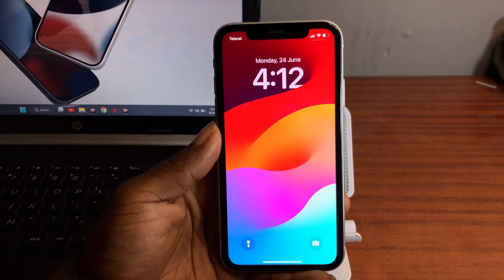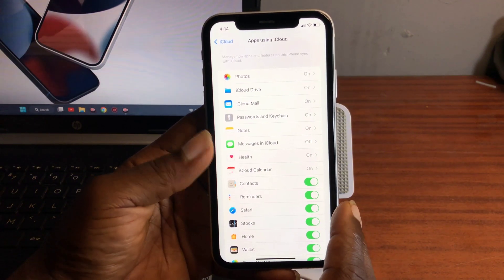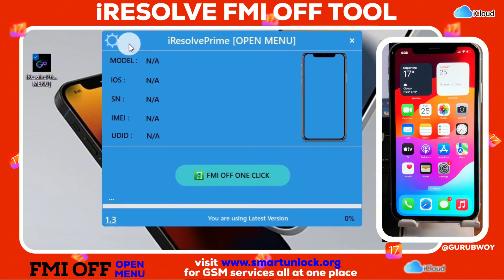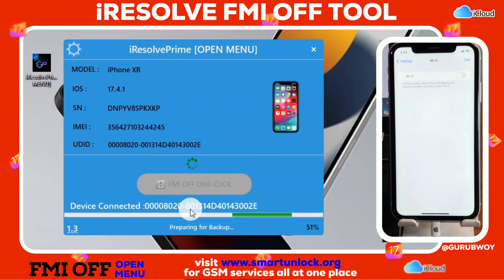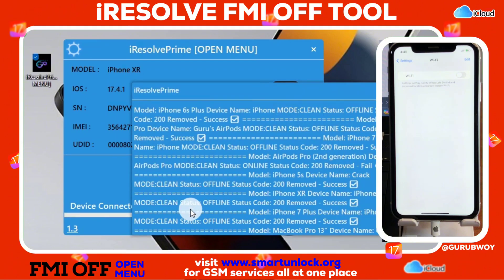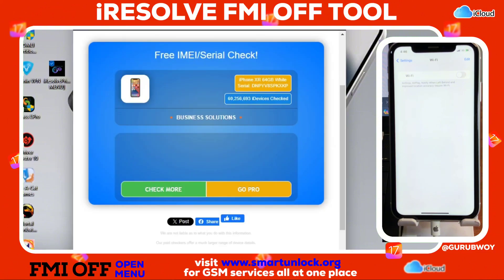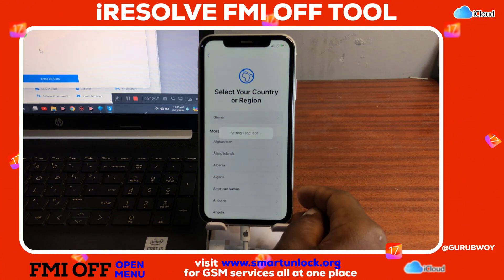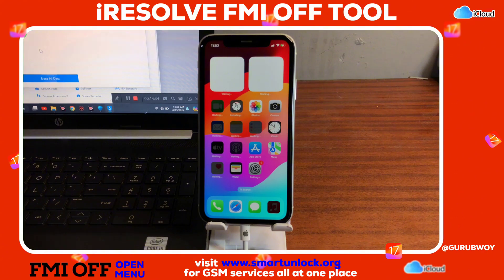😱 How To Turn Off 🔥 FMI Without Password | Delete Apple ID Without previous Owner, iResolve Prime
In this video, I'll explain how to remove an Apple ID from settings without needing the previous password. If you want to turn off Find My iPhone, follow this detailed tutorial. I'll show you how to use iResolve, a simple yet powerful tool that helps you remove an Apple ID without the previous password.

✅ 5$(USD) for Registration ✅